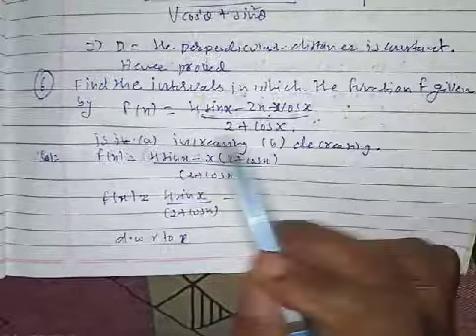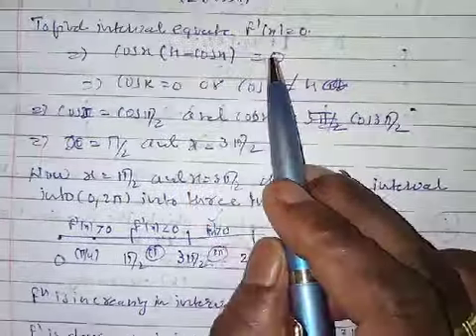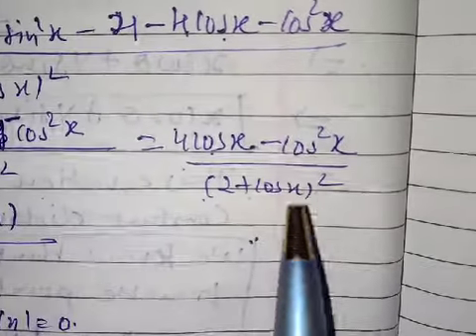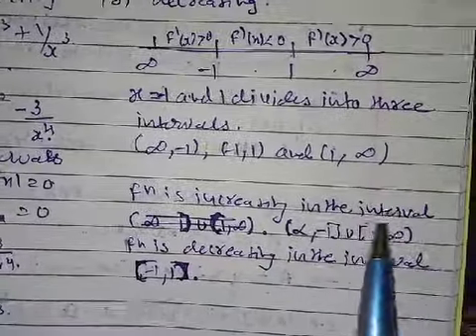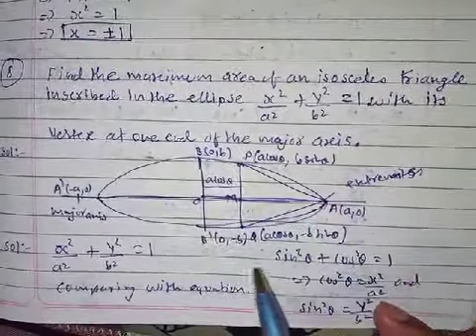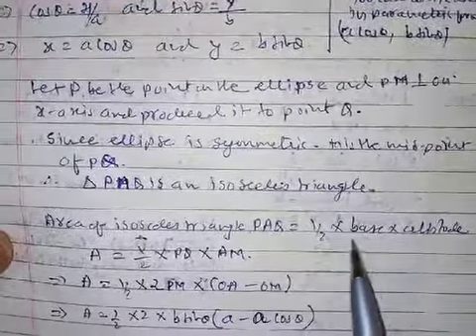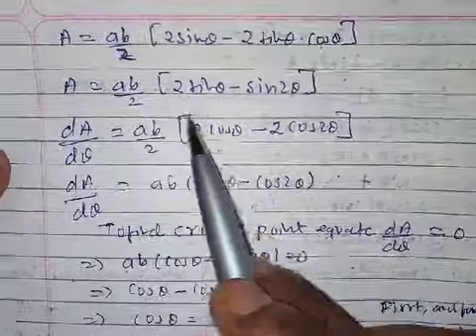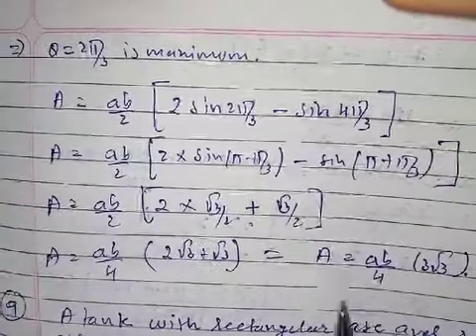Class 12 Chapter 6 Miscellaneous Exercise Question 6,7 and 8